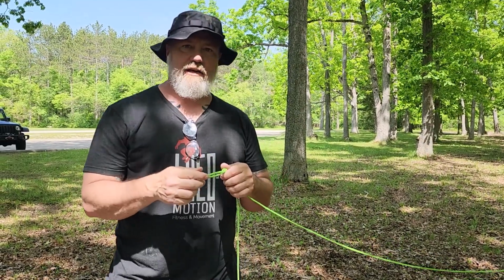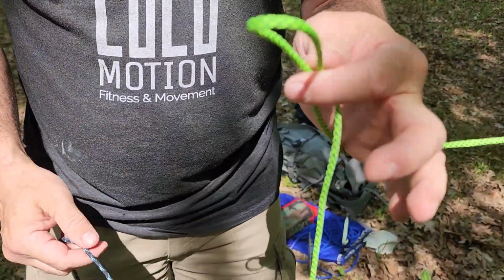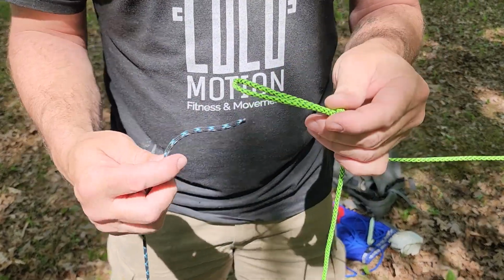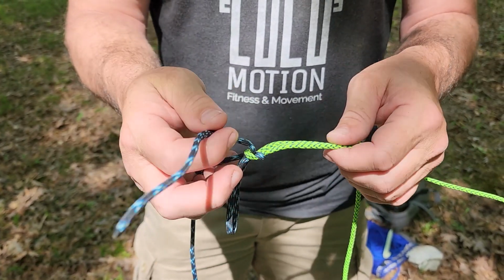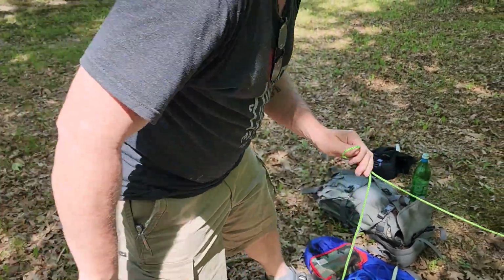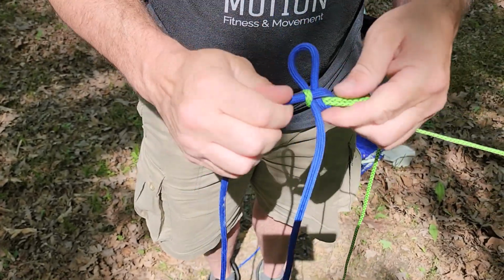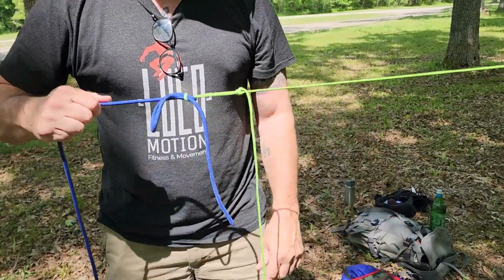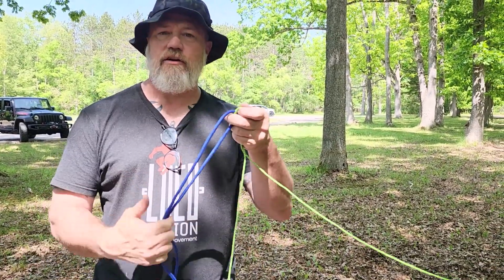Lapp Knot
Dr. Morey breaks down the Lapp Knot how to make it and some simple uses for this knot.